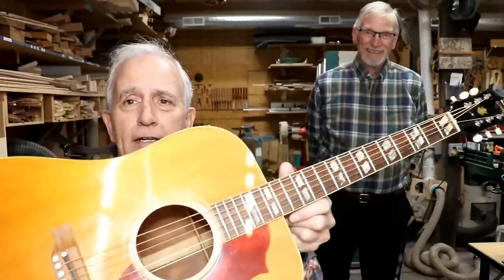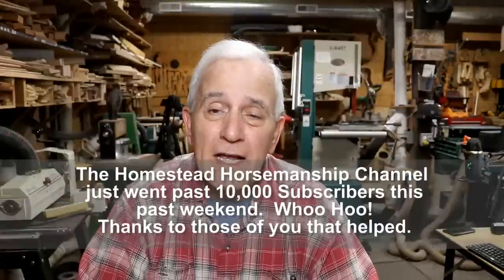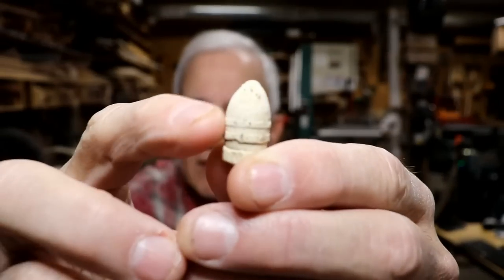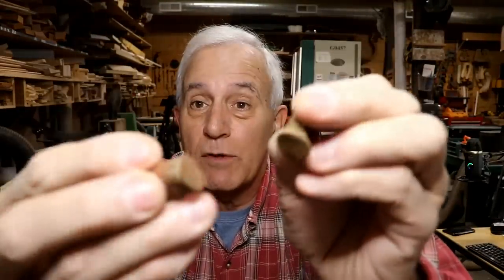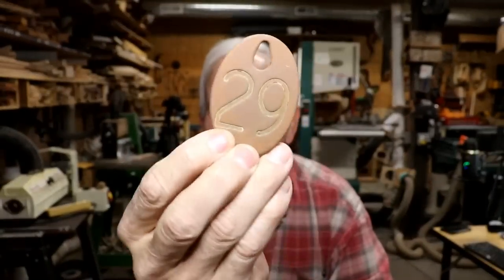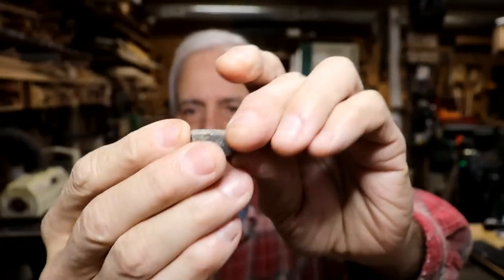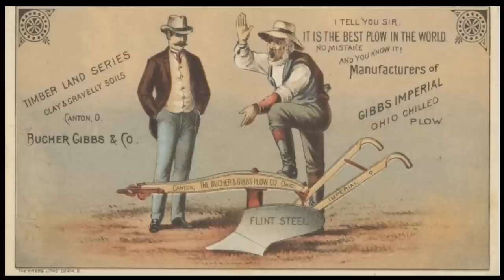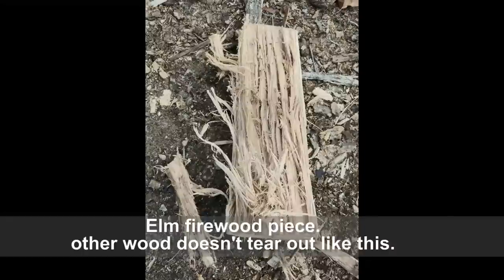Vlog #199 Many Topics Visitor Horse Rescue Finds Future Projects and More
Get ready for mind overload.   LOL  Enjoy!